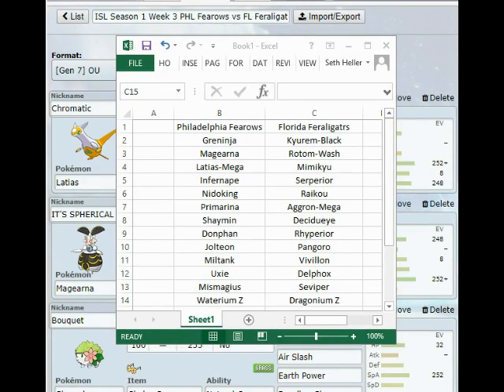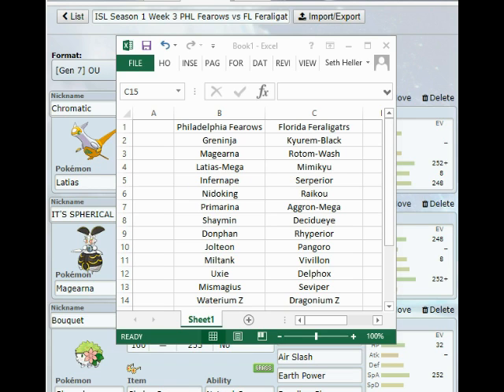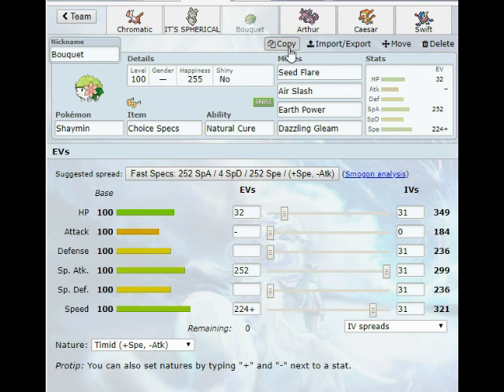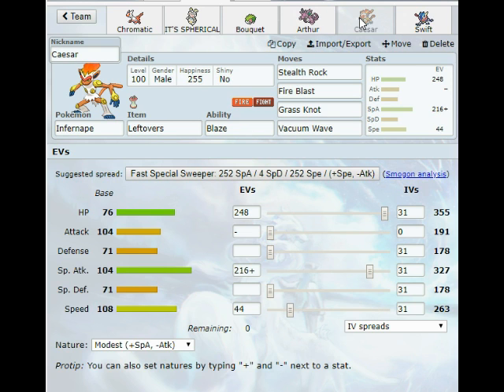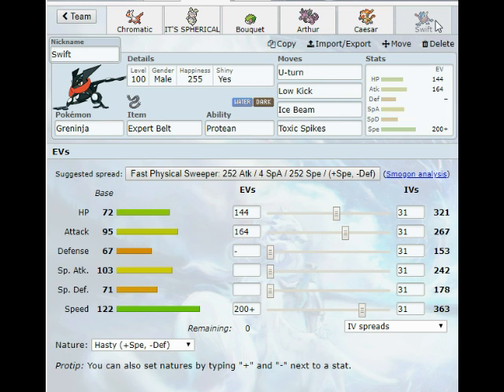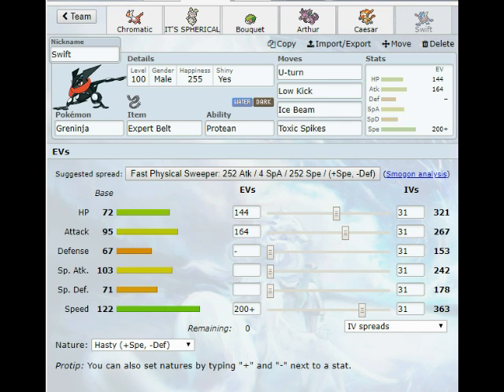ISL Season 1 Week 3 PHL Fearows (2-0) vs FL Feraligatrs (0-2) Team Builder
Our ISL week 3 Team Builder vs the Florida Feraligatrs!

Team Union Seth